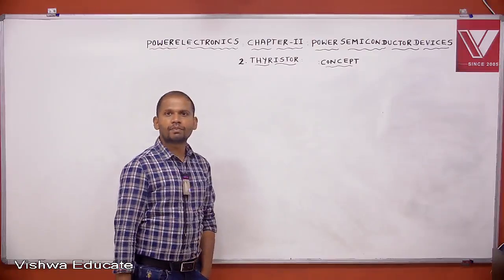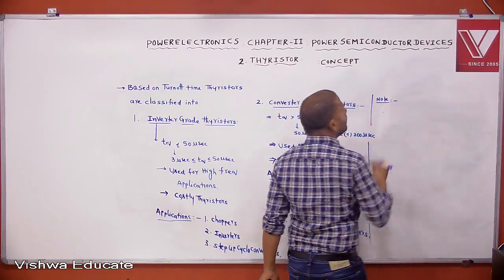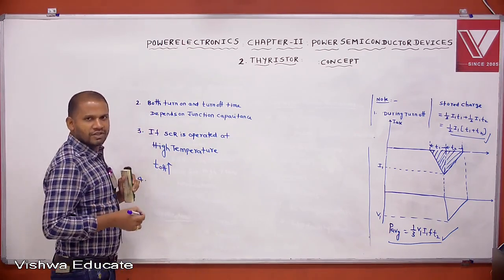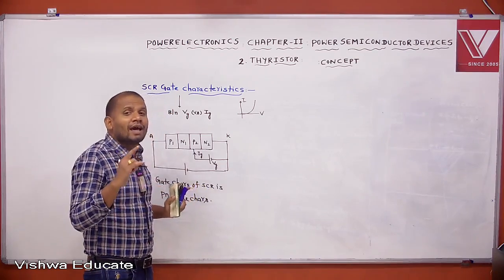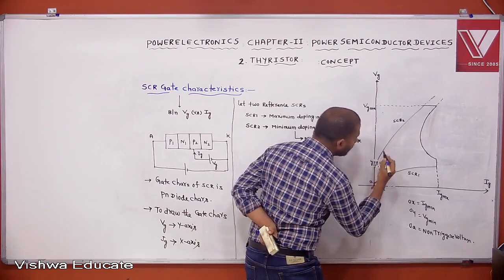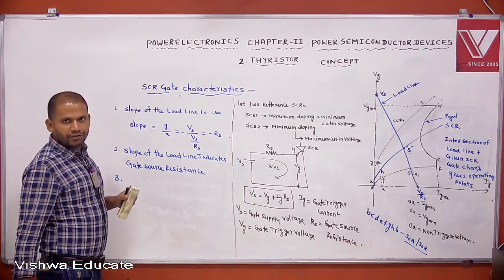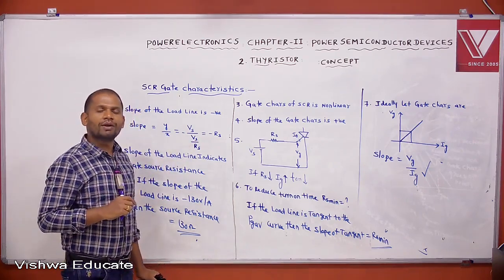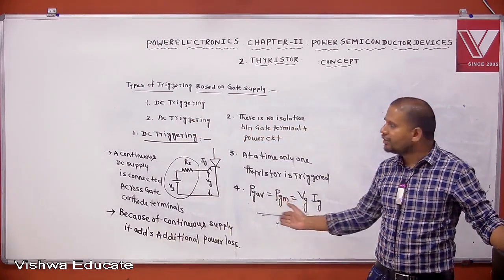GATE 2026 | Power Electronics | CLASSI | Prof.Surendra Babu